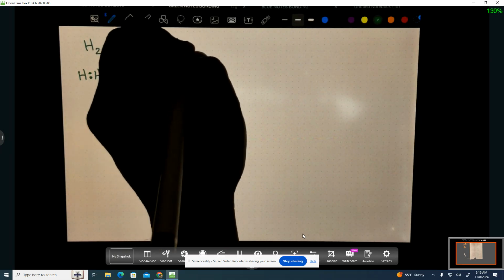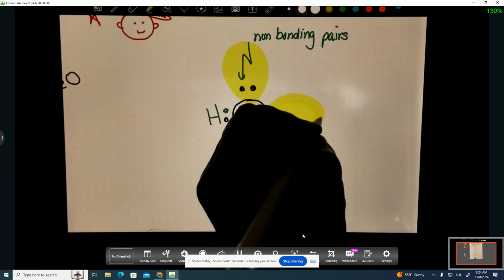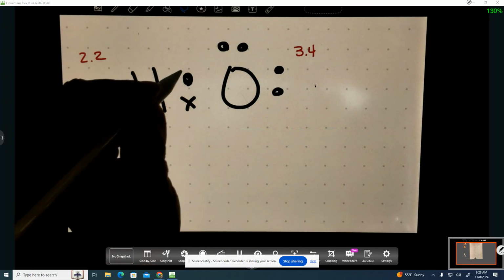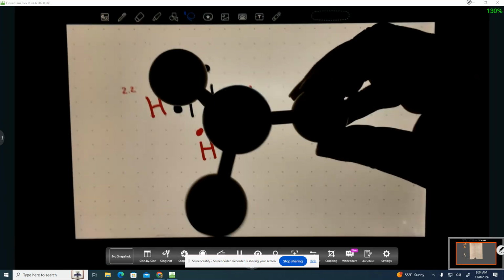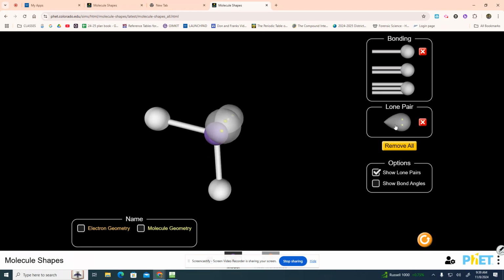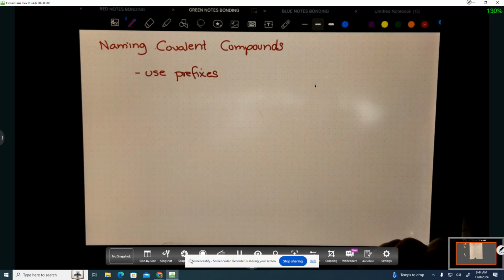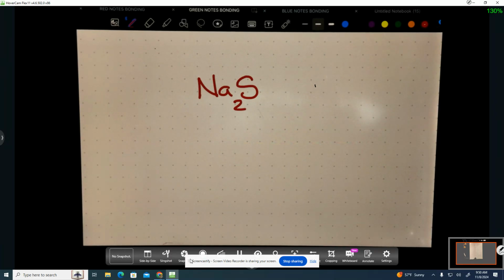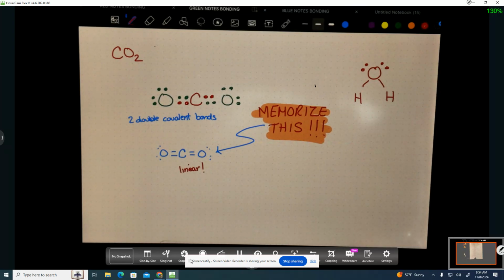GREEN Untitled Video November 8, 2024 9:55 AM